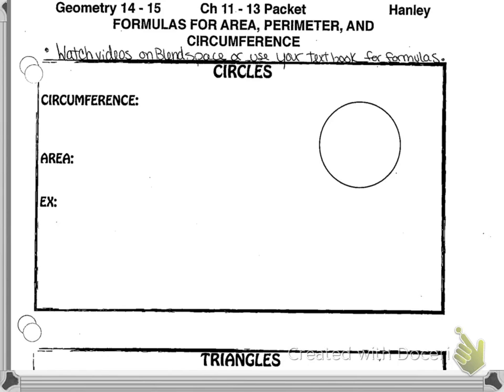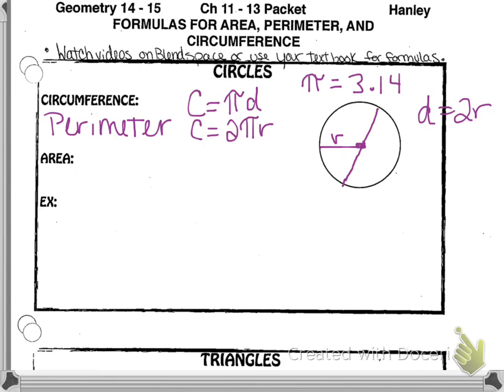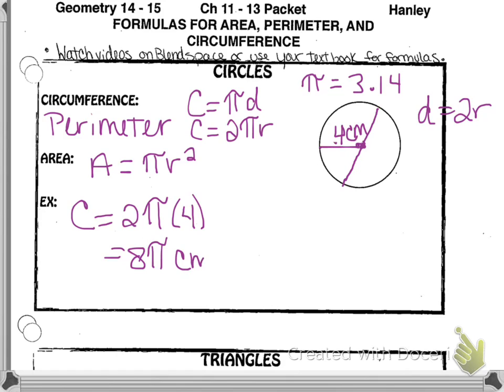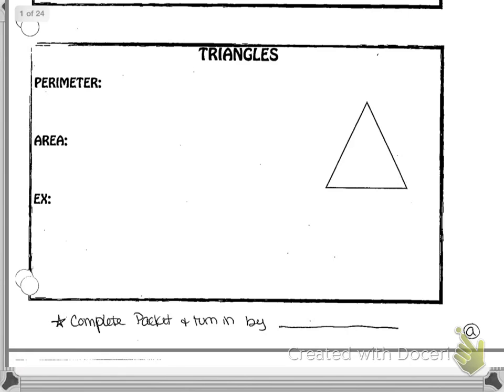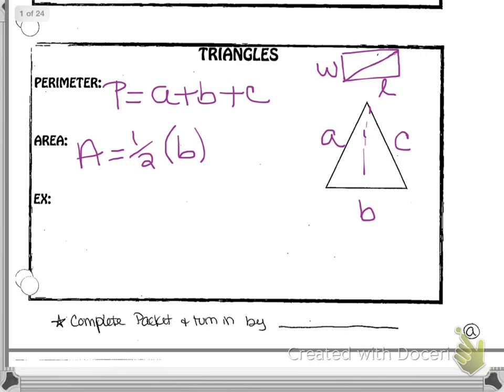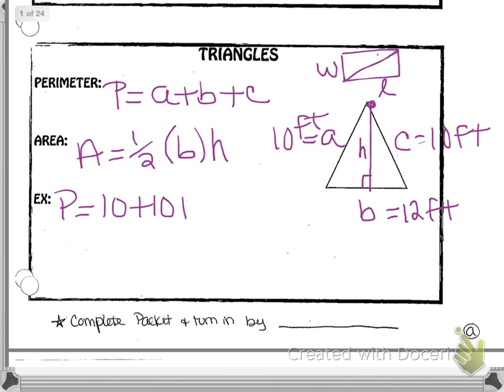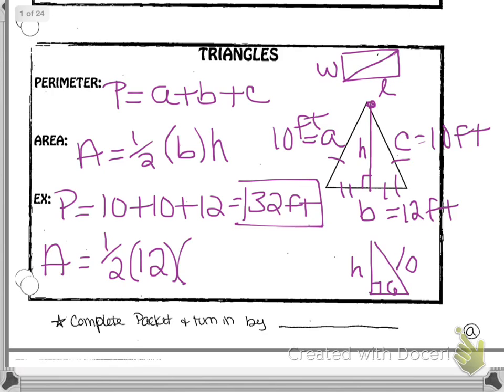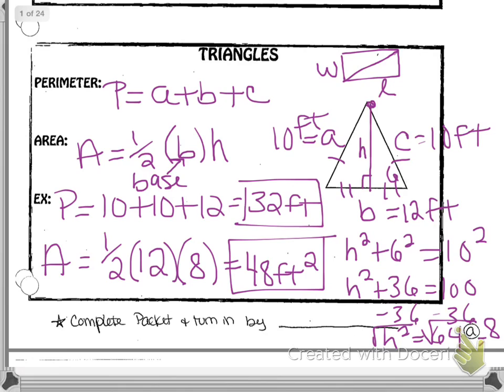area of a circle and triangle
This video follows notes for the ch 11-13 packet in Geometry for Ms. Hanley.